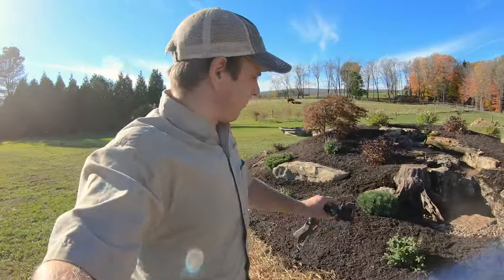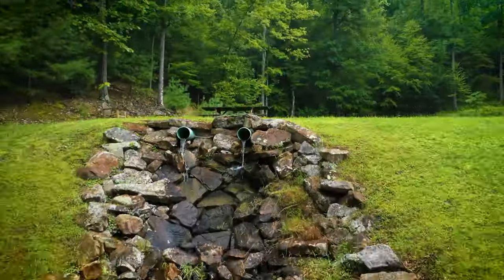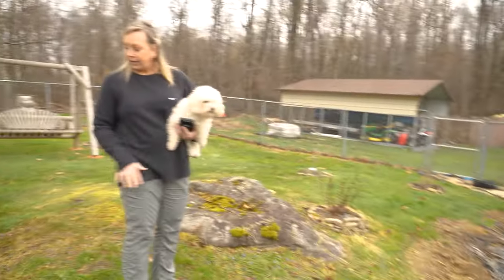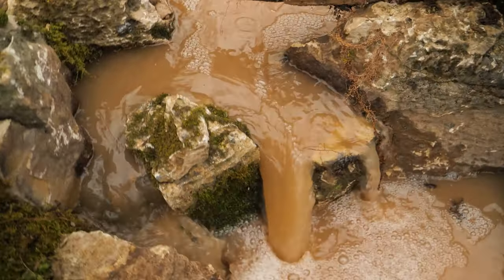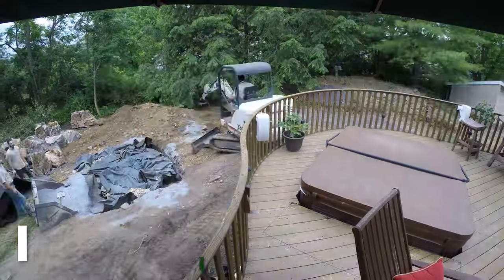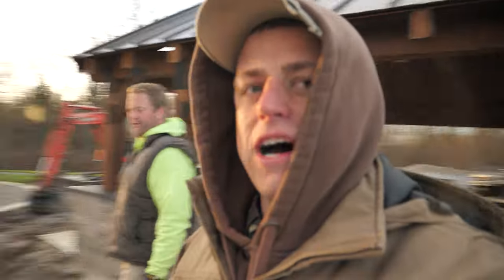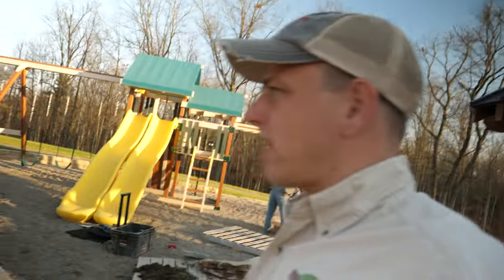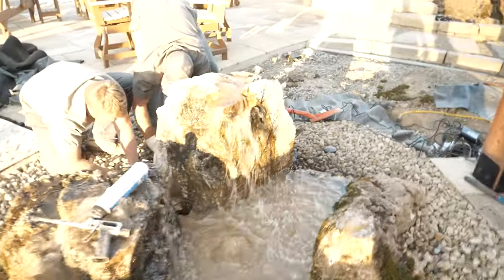Our BEST Pondless Waterfalls | Looking Back: Episode 04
Create your own backyard oasis with our pondless waterfall collections! Take a journey with us through our off-season series as we showcase our favorite pondless waterfall builds from over the years.